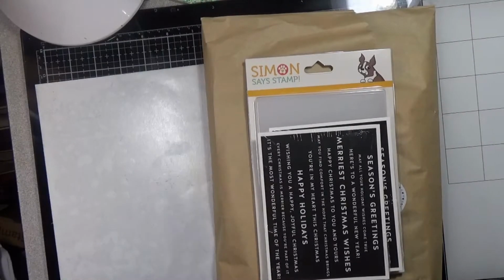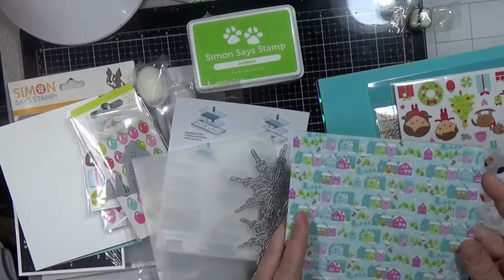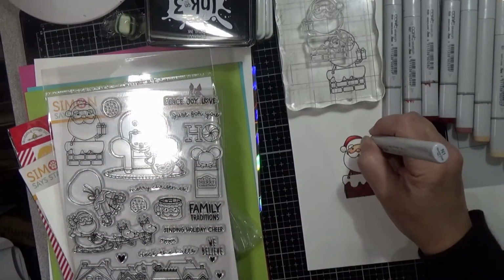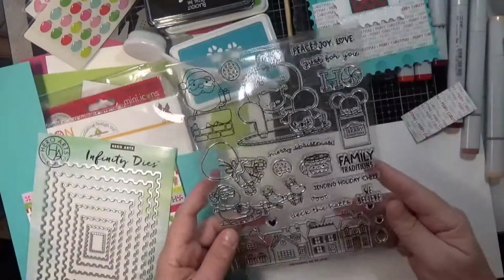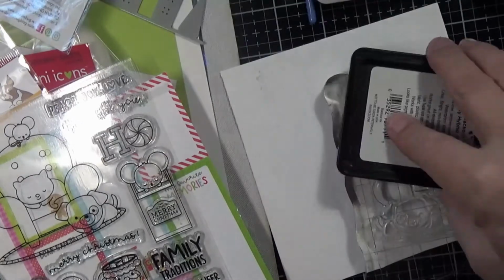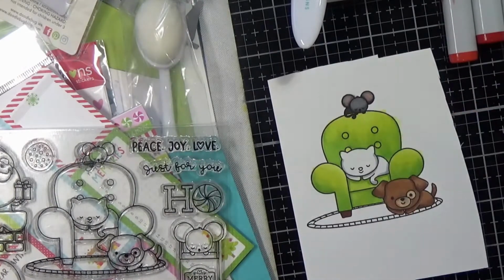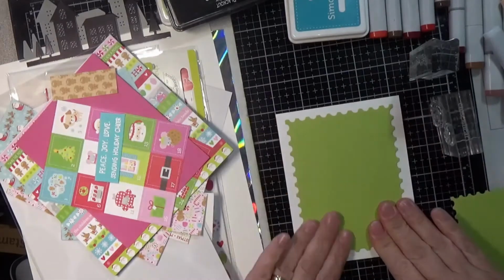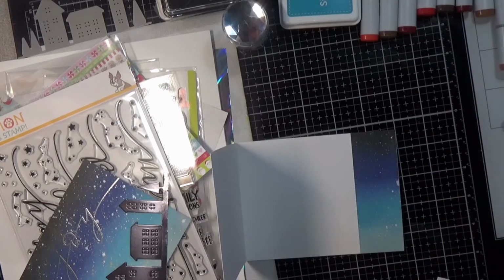Christmas 2020 | SSS Holiday Kit We Believe | Unboxing | 6 Card Projects | 2 Tag Projects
I tried my best to pack this one full of a LOT of content.  I hope you enjoy!
For Supply Lists, pictures and the list of Copic colors used please see my blog post